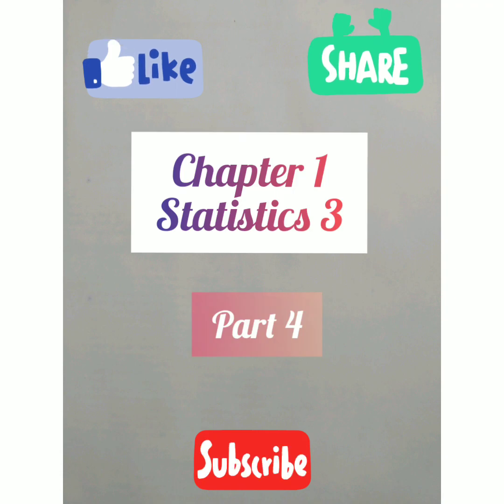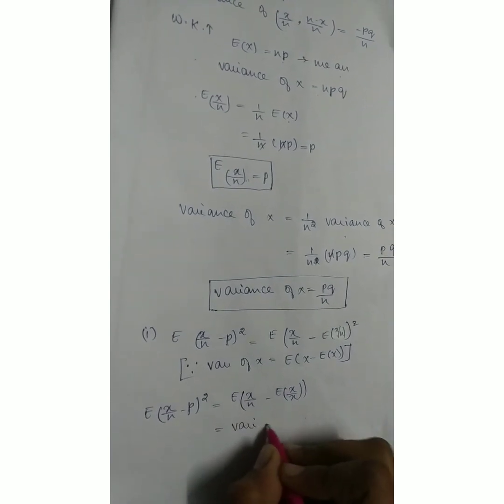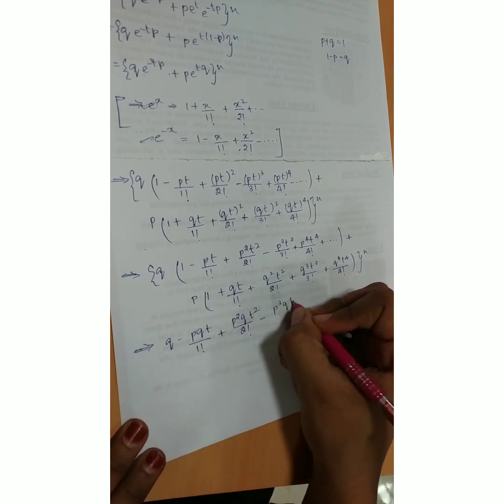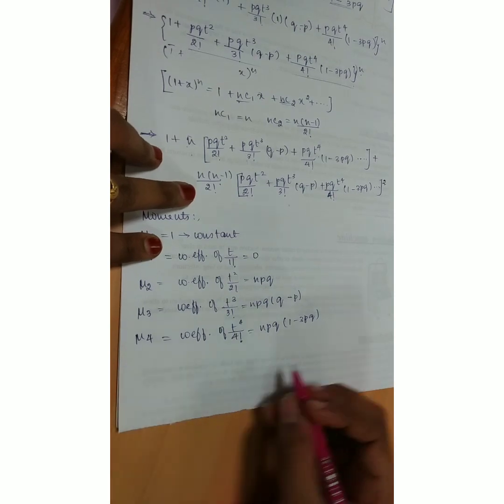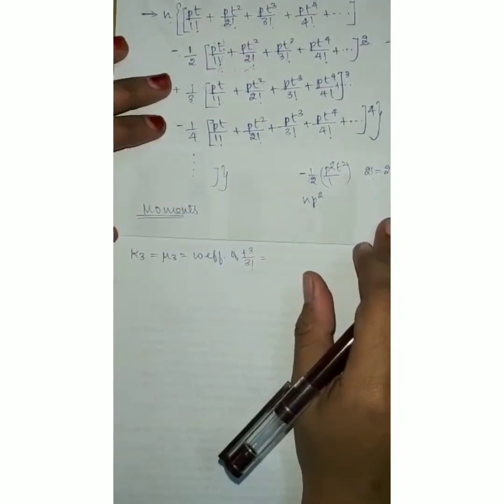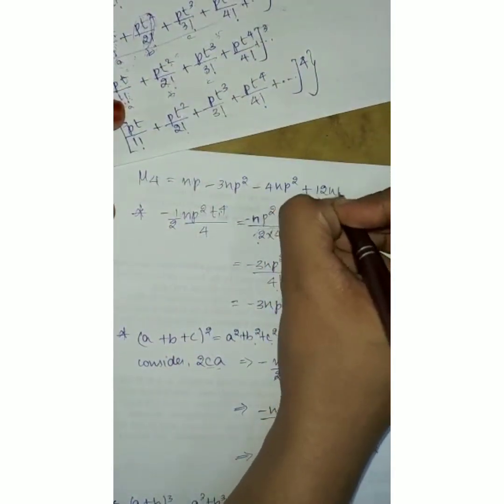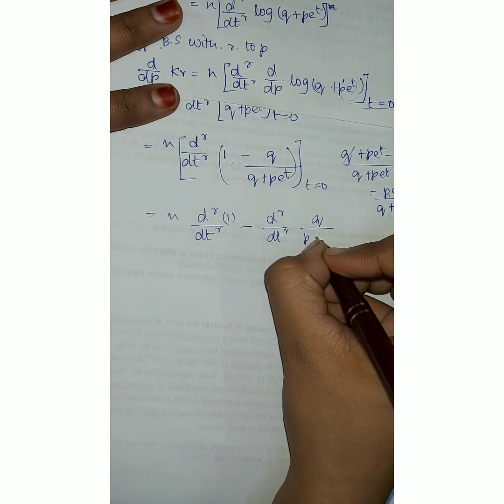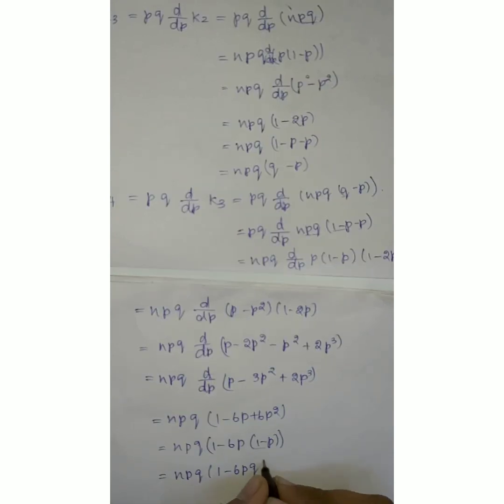Introduction to Statistics 3 Part-4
II B.Sc Mathematics
Semester 4

Topic

✅ Moment generating function about binomial distribution.
✅Characteristic function of binomial distribution.
✅ Results
✅Moment generating function about mean.
✅Cummulants of binomial distribution.
✅Reccurance relation for the moment of binomial distribution.